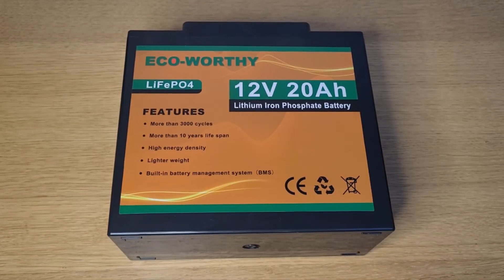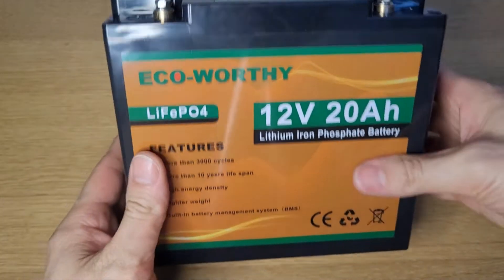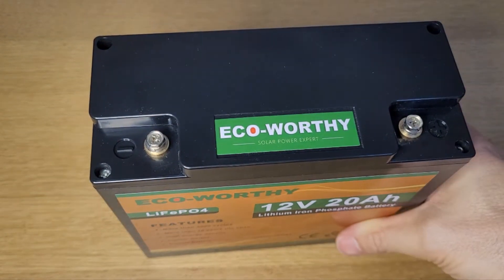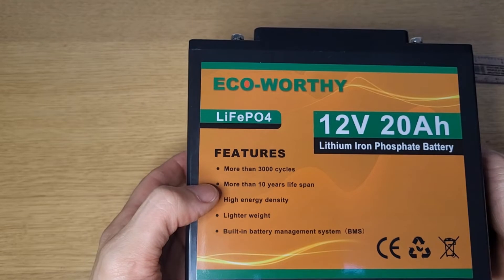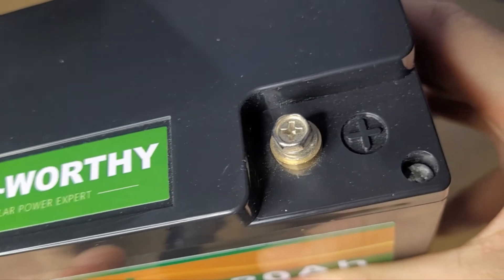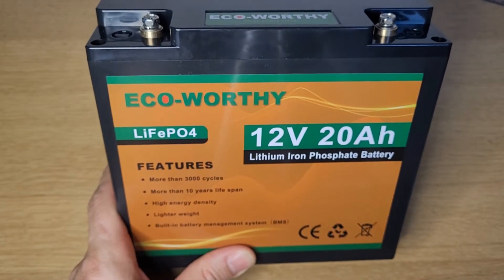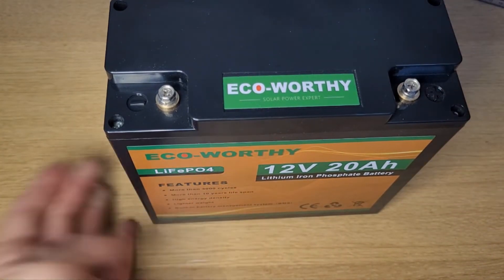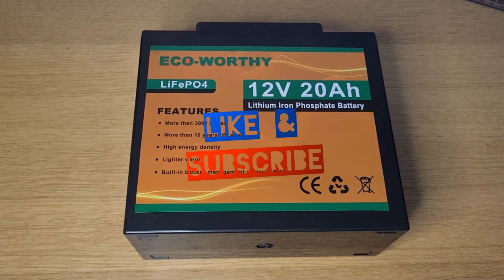Eco-Worthy 20AH 12V Battery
An independent look at the 12.8v 20Ah LiFePO4 Lithium Iron Phosphate battery from Eco-Worthy. A great battery for Solar Panels.